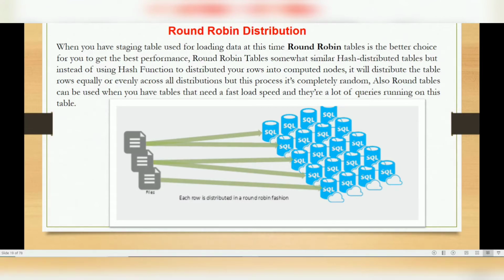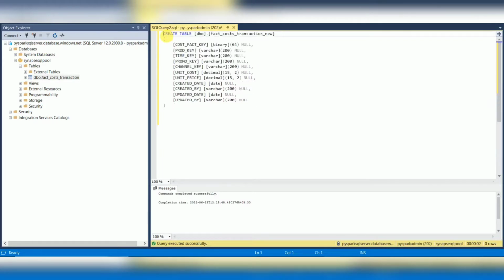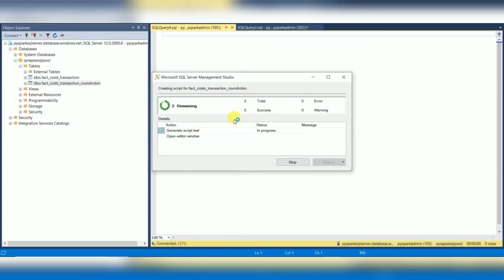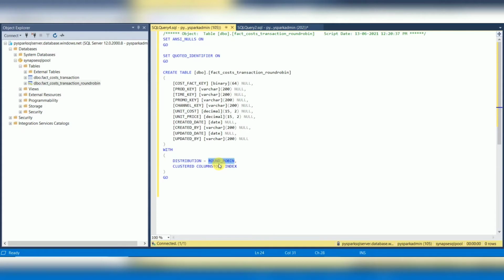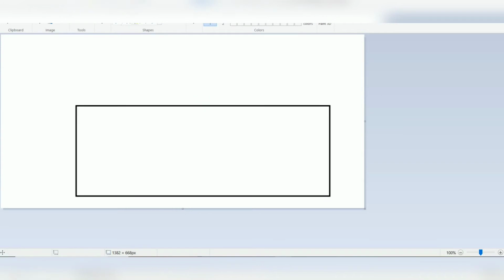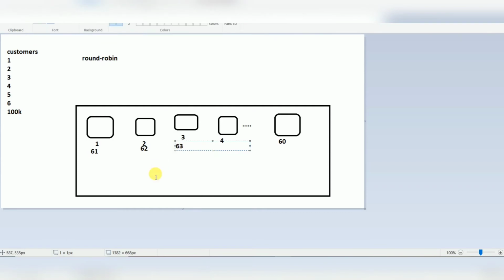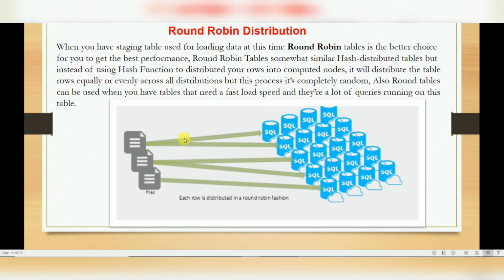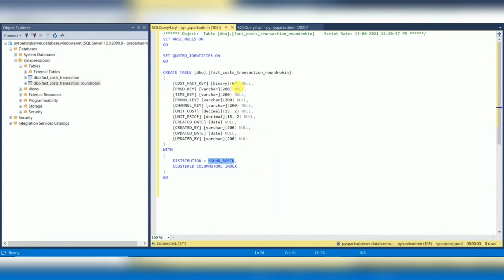Azure Synapse DW Tutorial 5 : What is round robin partition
what is hash distribution in synapse

what is MPP architecture? What is MPP Database? What is MPP Warehouse

What is an MPP Database?
An MPP Database (short for massively parallel processing) is a storage structure designed to handle multiple operations simultaneously by several processing units.